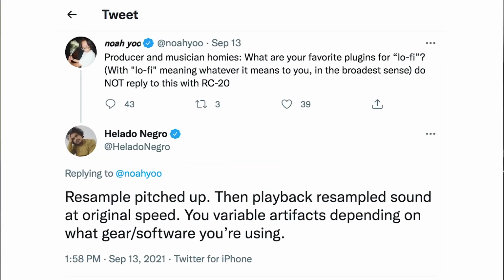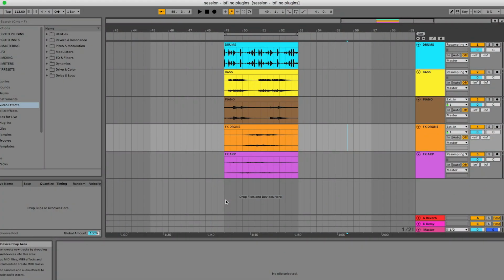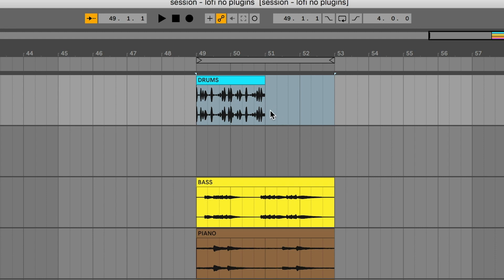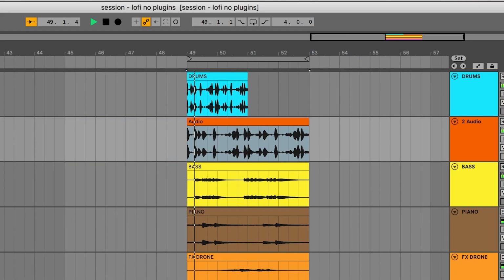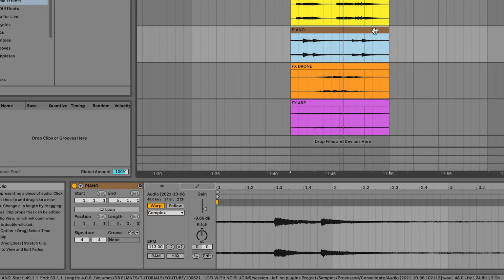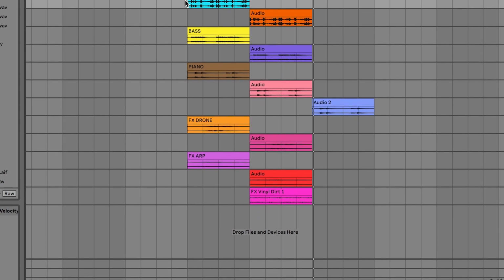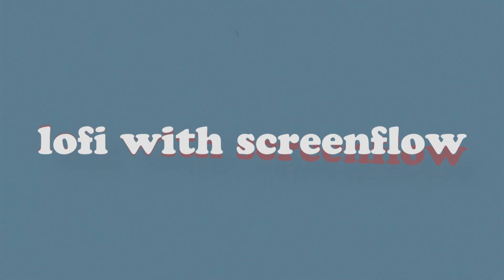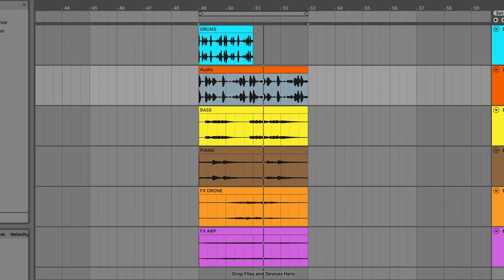How to Get a Lo-fi Effect Without Plugins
In this video I'll show you a super cool trick to make anything "lo-fi" without using any plugins. We'll use resampling, time stretching, and warping to reduce the fidelity of an audio sample in a really creative and musical way. And we'll even have some fun trying out this technique in different software outside of the DAW.

Plugins like the XLN Audio RC-20, Freakshow Industries Mishby, Klevrgrand Degrader,  Izotope Vinyl, etc are a lot of fun and can help you get that woozy, lo-fi sound. But what if you could get a really cool lofi effect using only the built-in time-stretching algorithms in your DAW? That's what we're going to learn today. I'll show you how to get that retro, lo-fi, warm and wobbly sound on any audio sample by resampling and stretching the audio. I'll be using Ableton Live 11 but the principle is the same for any DAW. Let's go!

And if you make a song using these samples, drop a link to your song in the comments!

CHAPTERS
00:00 Intro
00:11 Inspiration for this technique
01:42 Download the stems & session file
02:00 Into the session
02:36 Making the drum sample lofi
04:45 Making the piano sample lofi
06:22 Comparing clean vs. lofi
07:06 Recap
07:44 Extra surprises
08:15 Lofi with Screenflow software
08:46 Lofi with Premiere Pro software
09:23 What's the point?
09:36 Wrap it up!

I use Backmarket.com to buy most of my tech stuff.
Hey if you’re into crypto, I use BlockFi and it’s pretty cool

Dylan
Micah 6:8